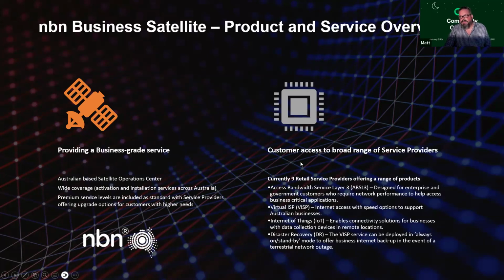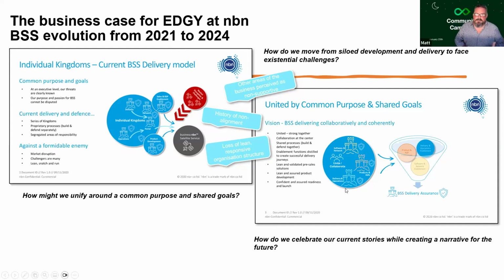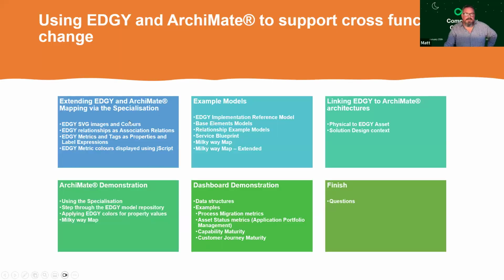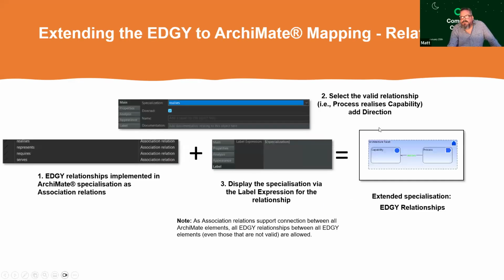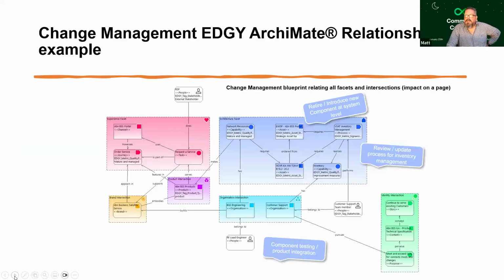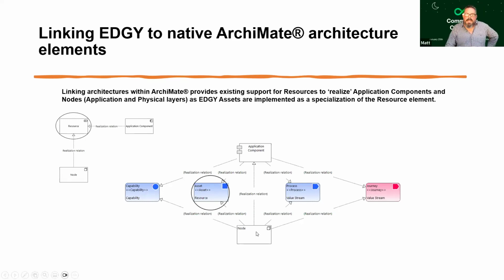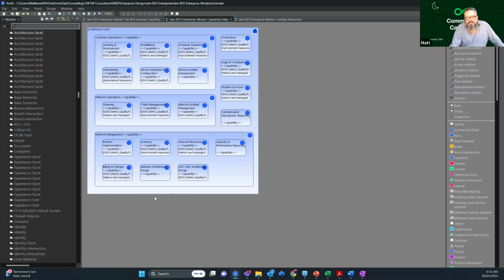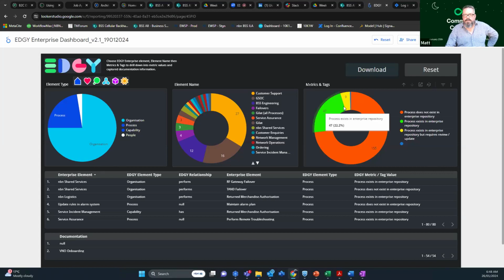Community Campfire: Using EDGY and ArchiMate® to support cross functional change (January 2024)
A practical insight into how Australia’s nbn (National Broadband Network), a wholesale provider, enhances its Business Satellite Service (BSS) capability by using EDGY and ArchiMate® to support cross functional change and uplift enterprise understanding of the Business Satellite product offerings.

In this Intersection community campfire session, we will gather around the virtual campfire and get a practical guide on using the ArchiMate® EDGY specialization to guide change, inform solution architecture and deliver executive level reporting with some real-life examples that Matt is using to help link Engineering / IT, Sales and Operational teams to deliver wholesale satellite connectivity products to support remote Australian end users achieve digital equity.

Matt Hill’s work spans over 20 years in helping companies transform in small, medium, and large organisational contexts. He has worked across various industries, applying a strong cross functional and “all of enterprise” approach to try and find new ways to bridge the gap between diverse teams and interests in pursuit of the holy-grail of analysis and design– a successfully expressed, understood, interpreted, and implemented business requirement! Matt is currently a consultant business analyst at nbn in Melbourne Australia.

ArchiMate® is a registered trademark of The Open Group.